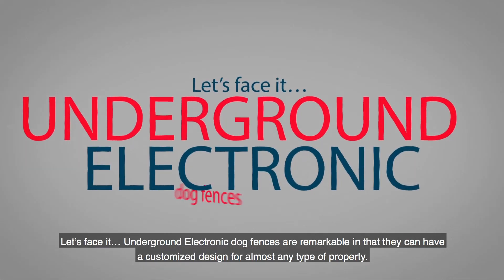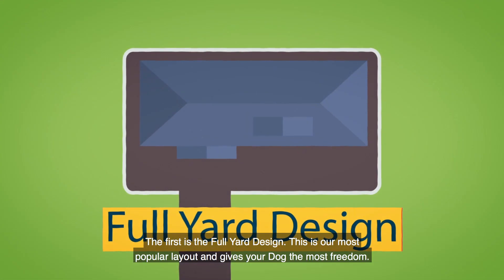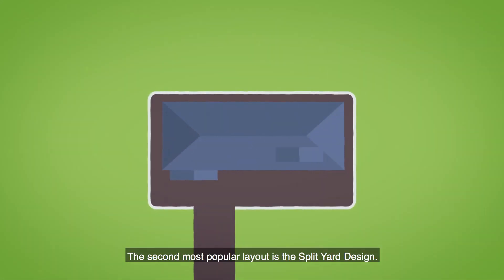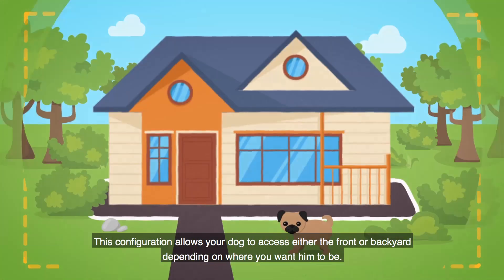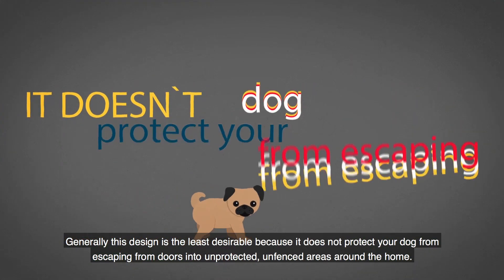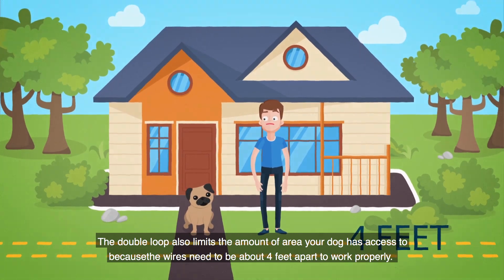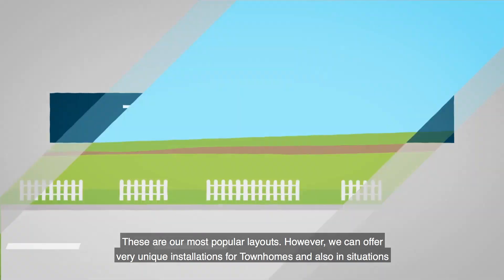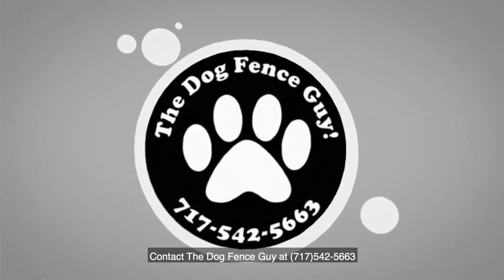Dog Fence Designs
The best yard designs that we offer